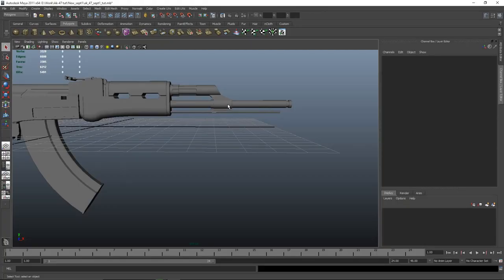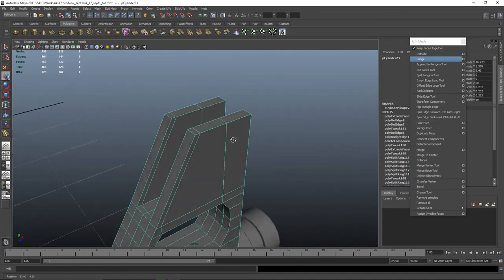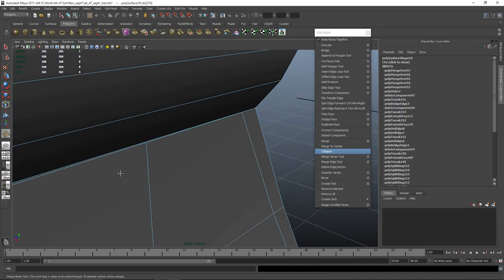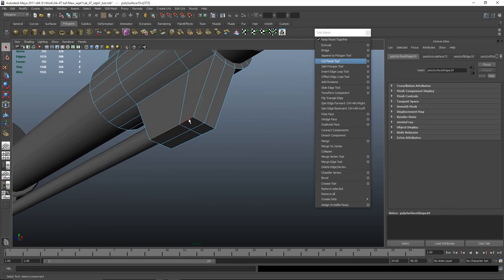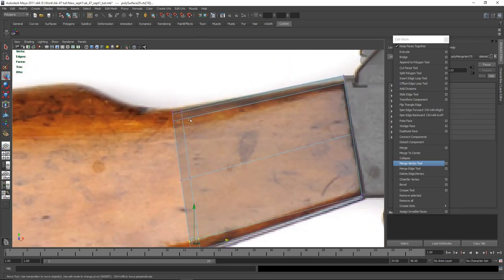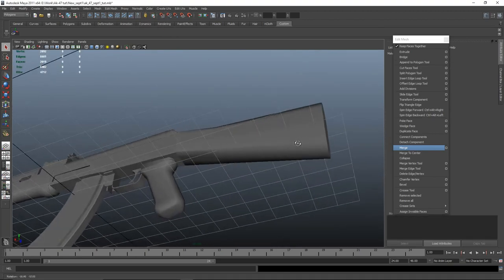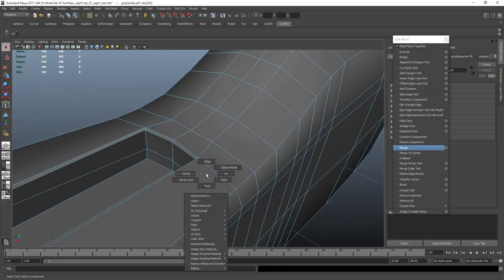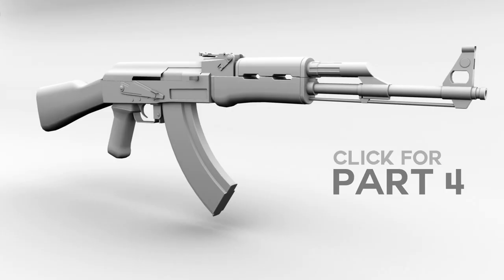3D AK 47 Model tutorial, Maya part 3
Advanced Maya tutorial for AK 47 3D model part 3

22:27 Stock